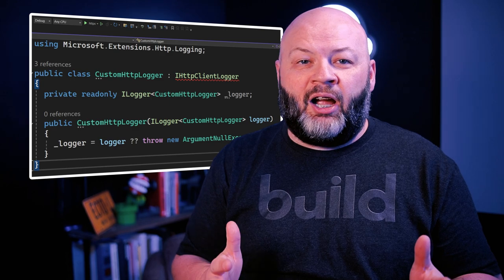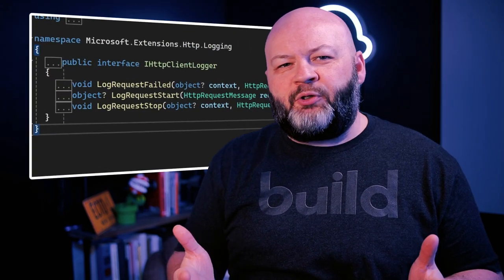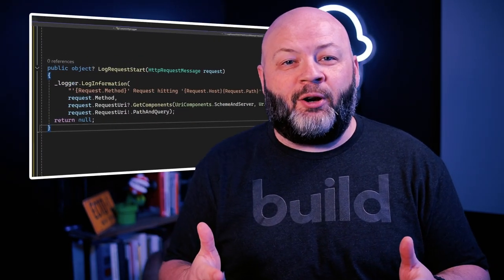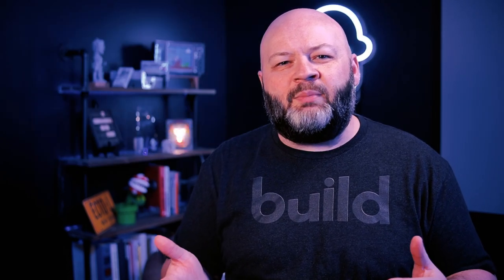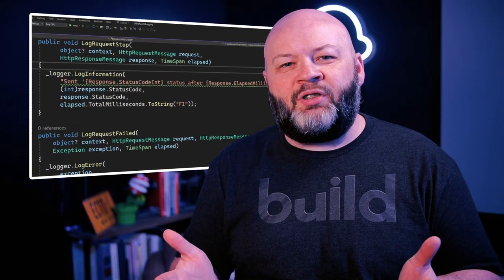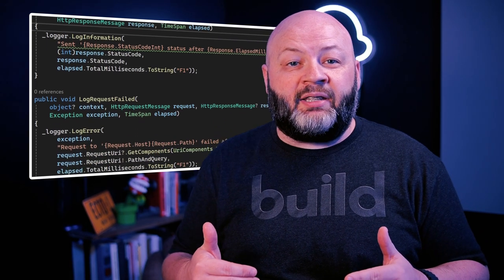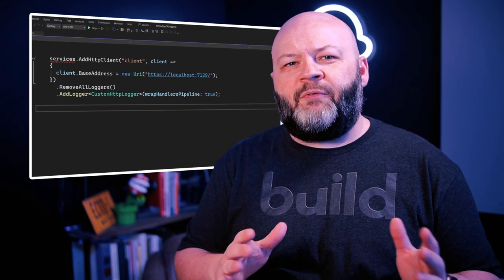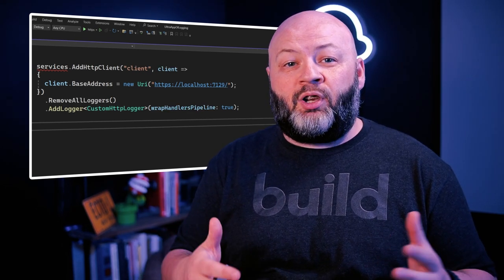How to Create a Custom HttpClient Logger (2024)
Want to add custom logging to your ASP.NET Core web application or API? Let's cover building a custom HttpClientLogger to replace the default logger.